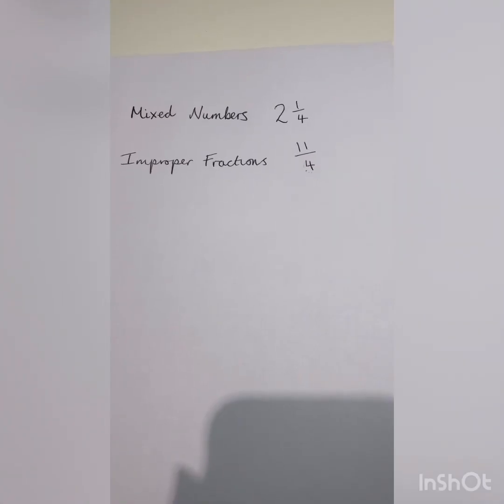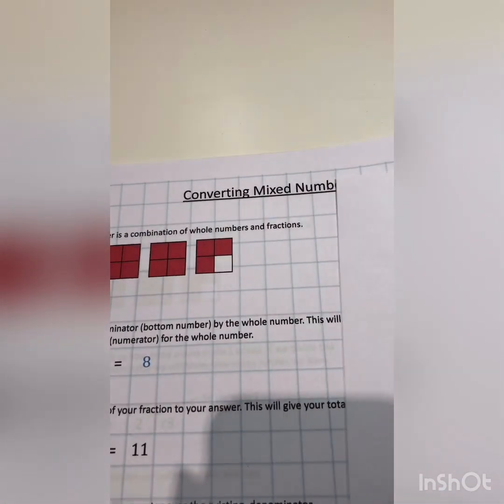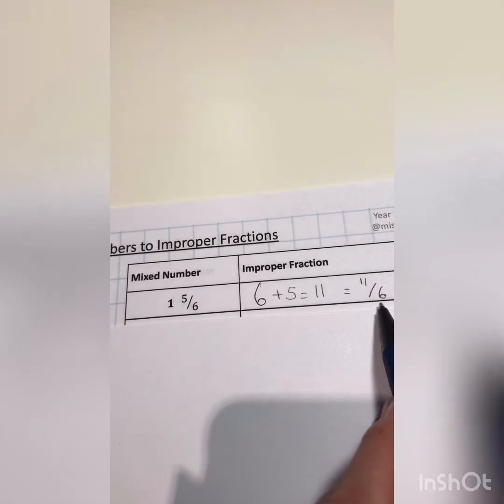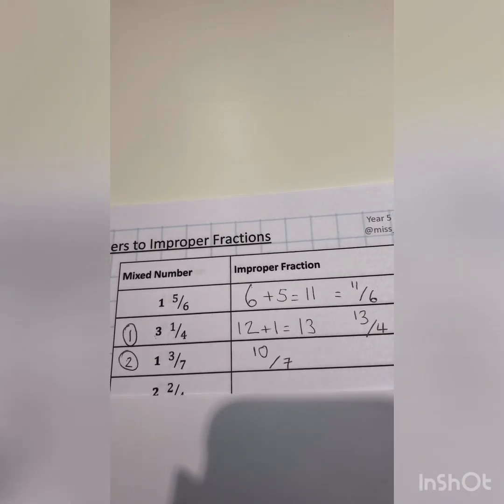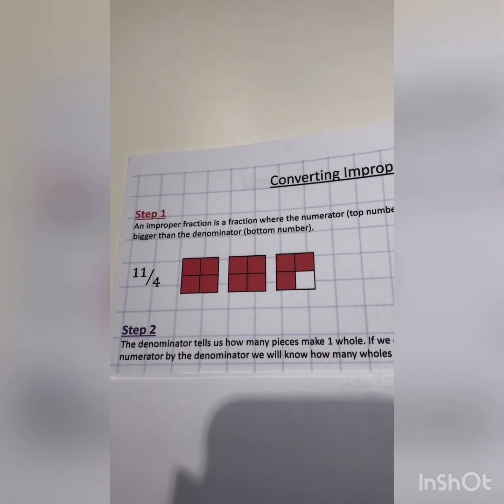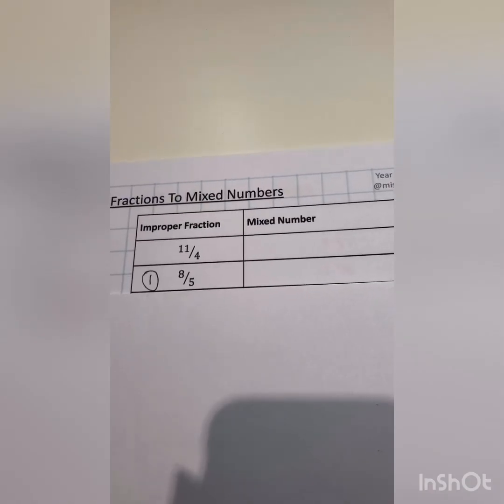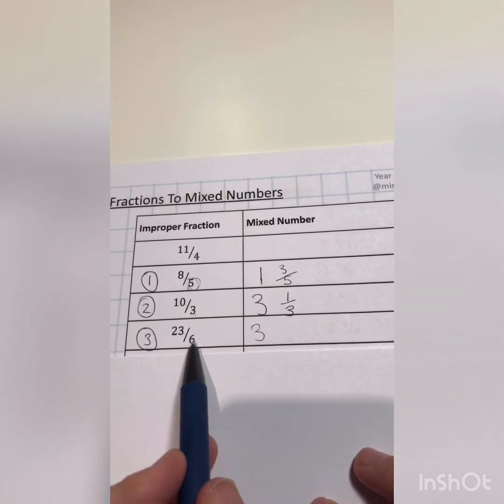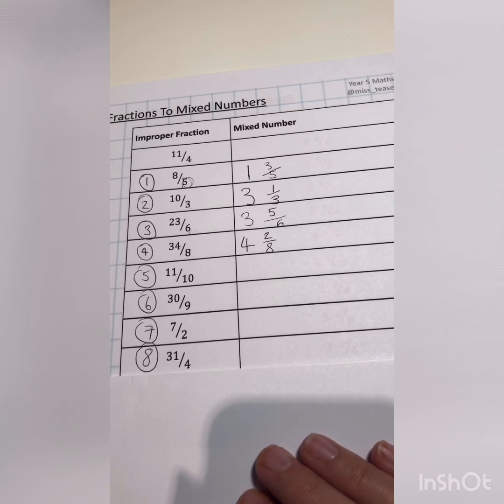Improper Fractions and Mixed Numbers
Monday 27th April Recorded Lesson